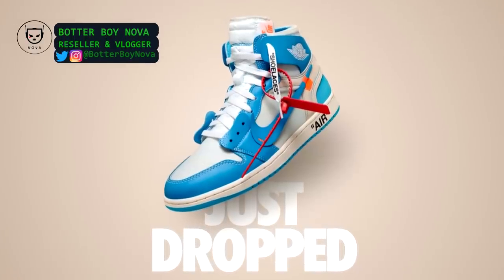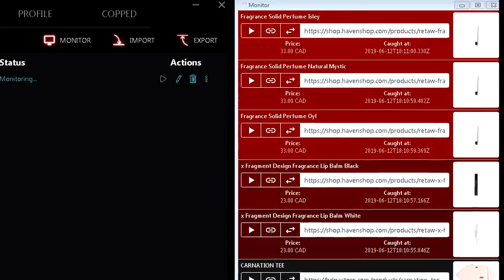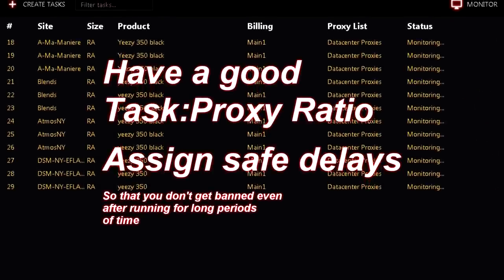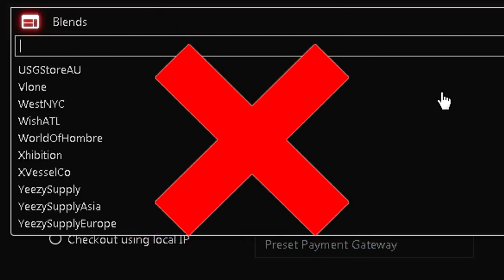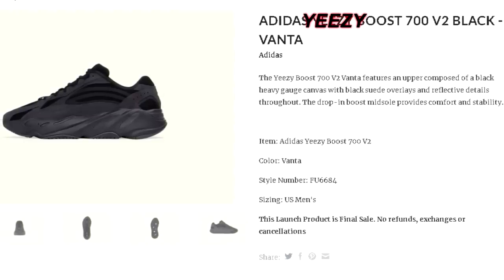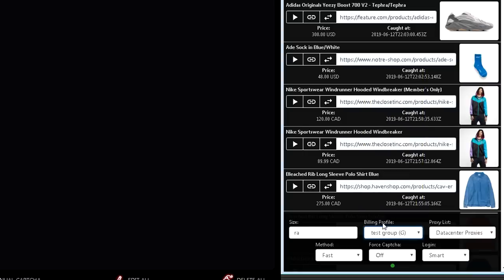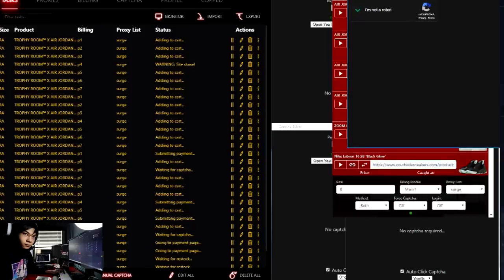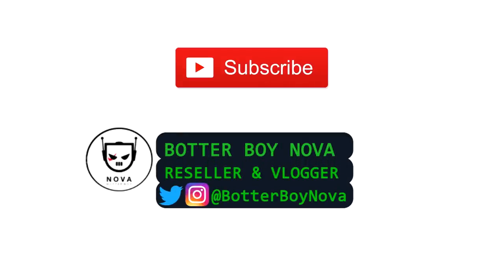HOW TO COP SHOCK DROPS with Nike Shoe Bot & NSB 2.0 preview - SHOPIFY Sneaker Botting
BRIEF BEGINNER GUIDE OVERVIEW- SHOCK DROP GUIDE WITH Nike Shoe Bot & NSB 2.0 preview - SHOPIFY Botting

Before making a decision to purchase this bot (or any bot for that matter), please first watch:
Dangers of Sneaker botting

The discount will expire on 6/14/2019 at 6:20 PM

NIKE SHOE BOT TWITTER, CHECK OUT THEIR TWITTER!

Purchasing this bot will not guarantee successful checkouts. This does not come with proxies or a cook group. These must be purchased separately. The bot will come with a technical support discord. This bot does not work for nike snkrs app

How to cop shock drops surprise drops from shopify with Nike Shoe Bot. Shopify stores such as Kith, undftd, cncpts, bodega, shopnicekicks, and many more are seem to favor doing surprise drops and shock drops / restocks for hype sneaker releases in order to combat bots. In this video, I briefly go over 3 ways to cop these shock drops using nikeshoebot. 1. Traditional Method, 2. Monitoring Tasks, 3. Built in Monitor. We also preview an incredibly exciting new feature with the upcoming NSB 2.0 update

► Wanna learn how to make money with botting sneakers and other collectibles?
Join POLAR CHEFS, my private reselling group! You can book a 1-on-1 appointment with one of our expert advisors. You will also get access to exclusive guides, seminars, release information, and 24/7 access to our staff team.

How to bot. Tutorial Guide setup. How to resell sneakers. How to cop hype sneakers for retail

►Recommended Bots In Stock:
PURCHASE AND USE OF BOTS DOES NOT GUARANTEE SUCCESS AND/OR CHECKOUTS! In most cases, I recommend joining a cook group first before botting.

SUPPORTS 100+ WEBSITES (Shopify, Footsites, Supreme)
INCLUDES BUILT IN SHOPIFY MONITOR
Click on the link above to purchase, and for more details

After discount: $150 for bot and then $50 renewal after 6 months
(ONLY WORKS FOR NIKE PLATFORM AND NOTHING ELSE)
VIEW BOTTING SNKRS TUTORIALS BEFORE PURCHASING THIS.

►PROVIDERS
(These are not bots. If you don’t know what these are, do not purchase it.)

►RENT A BOT
Splash Station (BOT RENTAL COMPANY)
(MENTION THE CODE BEFORE PAYING)

►LEGIT CHECK YOUR SNEAKERS
CheckCheck Mobile App (Legit Check App)
TO GET ONE FREE LEGIT CHECK,
DURING SIGNUP!

SETUP
►Camera Setup
SD Card
SD Card Reader
Camera Mic
Camera Tripod

►Computer Peripherals
Mic Arm
Monitor 1&2
Monitor vertical
Monitor Stand
Bungee Cord

ITS FREE! It helps support me, and in exchange, you get more of my content. It’s a win win!